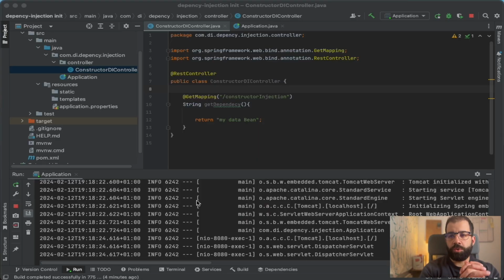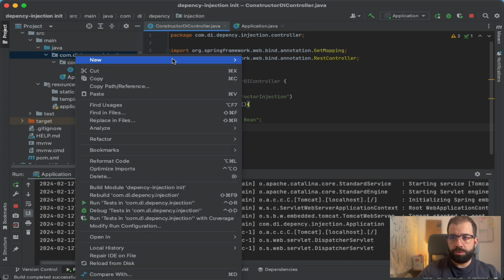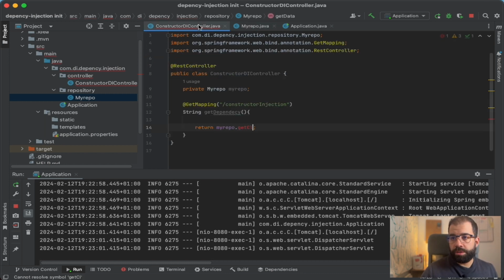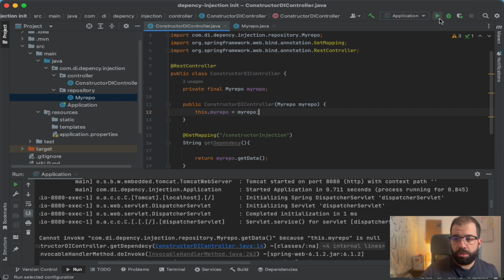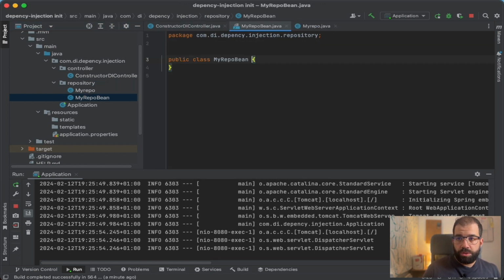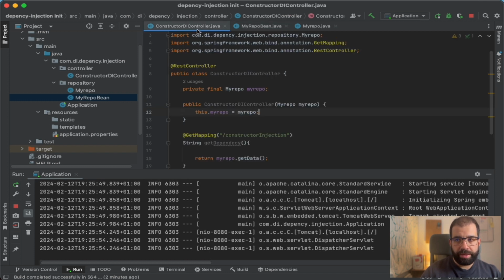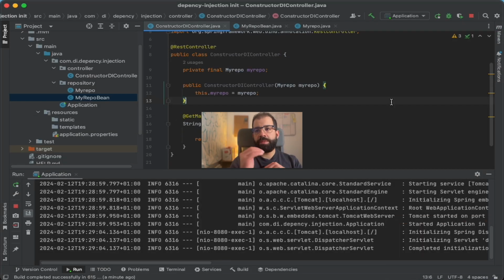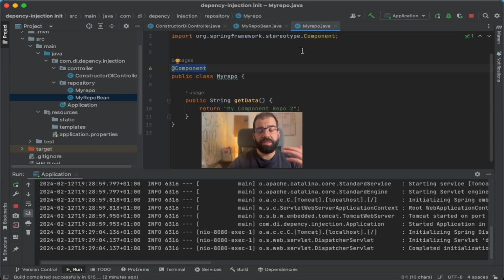Vs @Component | Simplified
Description:
In this video, we delve into the fundamental concepts of Spring Framework by clarifying the key differences between beans and components. Whether you're new to dependency injection or seeking a deeper understanding, this breakdown is for you.

Dependency injection, a core concept in Spring, facilitates the management and injection of objects into our codebase. If you're unfamiliar with this concept, check out our previous video linked in the description for a comprehensive overview.

Now, let's distinguish between beans and components. While they both serve the same purpose of dependency injection, they operate in distinct ways.

Components are annotated classes that Spring identifies as beans, indicating that they should be available for injection wherever needed within our application.

Beans, on the other hand, are defined by annotating a function with @Bean. This instructs Spring to treat the returned object as a bean, offering a flexible approach to dependency injection.

But how does Spring know which classes and functions to scan for beans? By annotating a class with @Configuration, we signal to Spring to inspect its contents for beans, ensuring that our configured dependencies are appropriately managed.

Now, let's dive into the code to see these concepts in action. Join us as we explore practical examples to solidify your understanding of beans, components, and dependency injection in Spring. 🚀🔍

00:00 - Introduction
00:21 - @Bean vs @Componet
00:35 - Summary Of Dependency Injection
00:46 - Similarities
00:59 - @Compoenent
01:17 - @Bean
01:57 - Demo